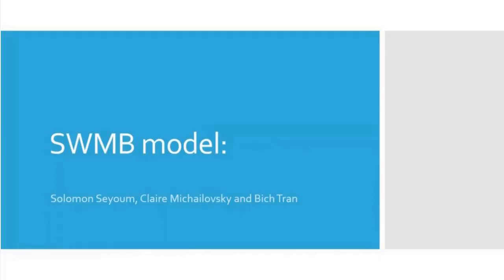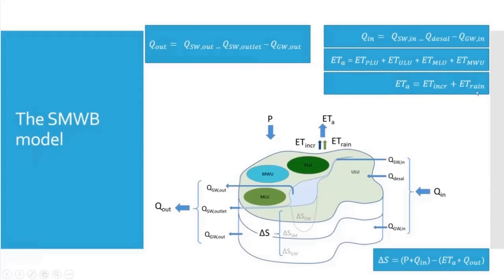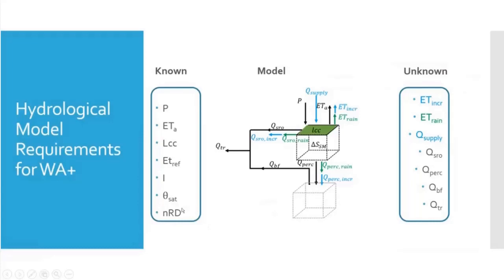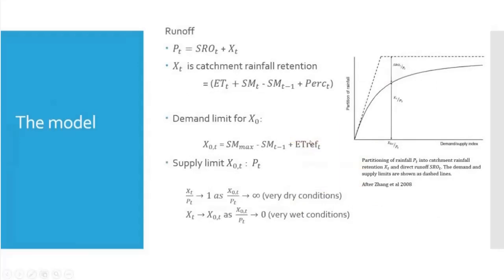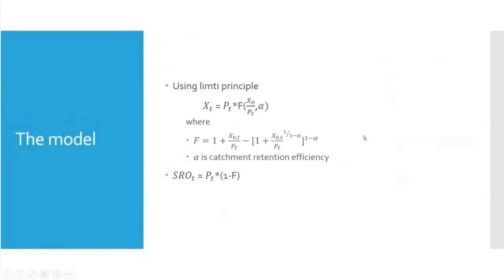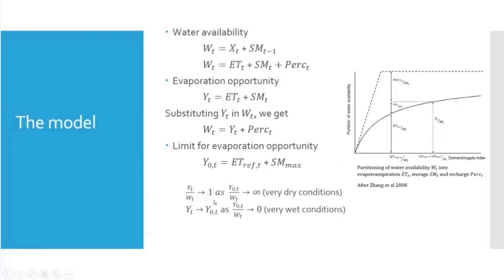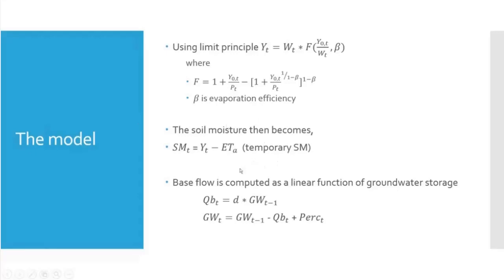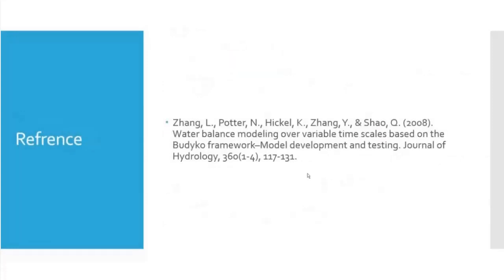cut SMWB model EN